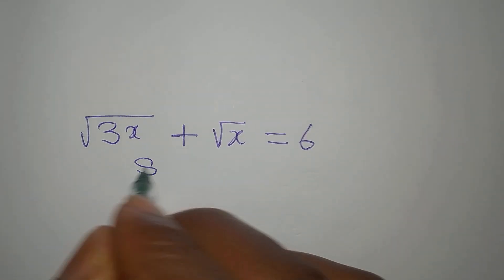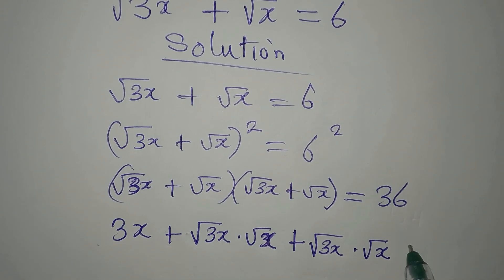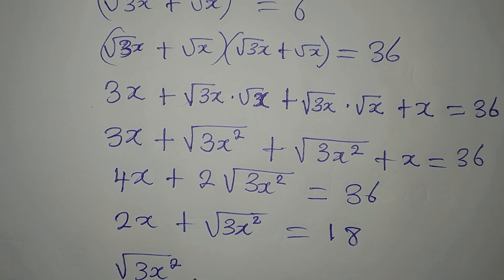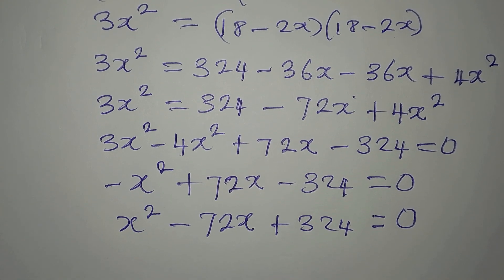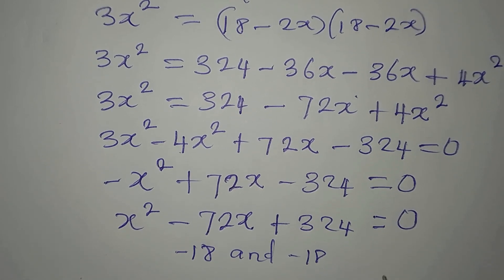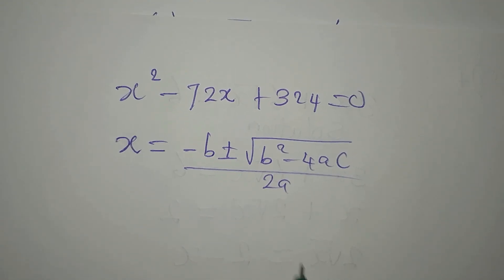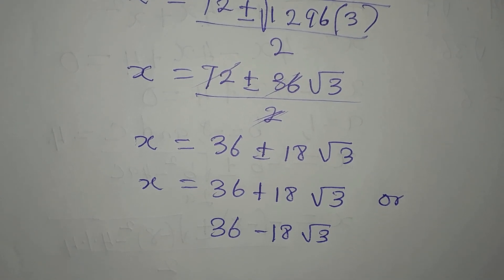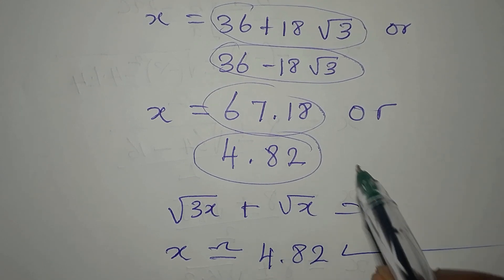Olympiad Mathematics | Japanese how many of us can solve this?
This is beautifully solved